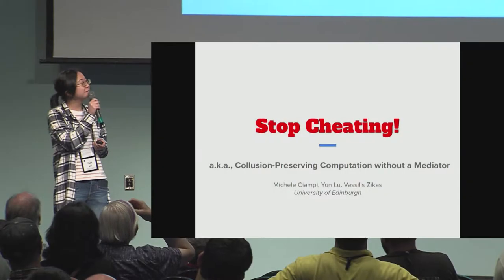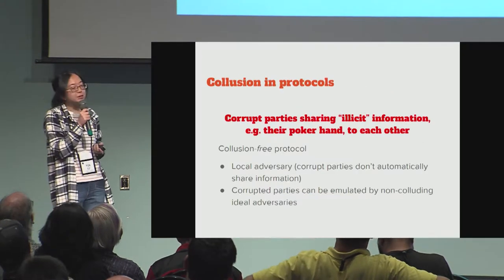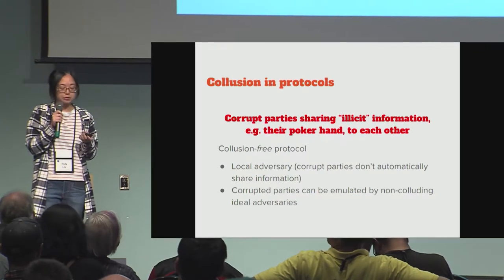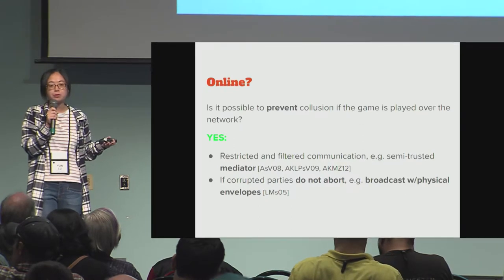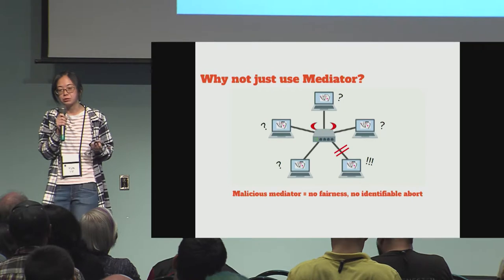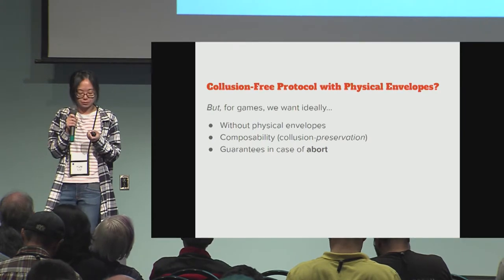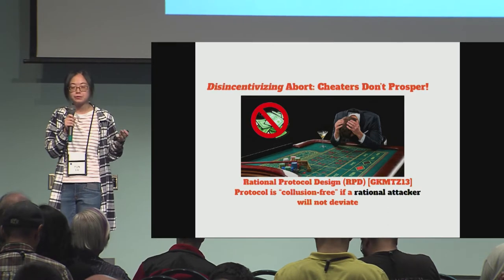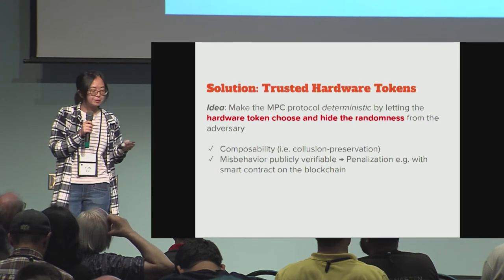Collusion Preserving Computation without a Mediator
Presentation at the Crypto 2019 rump session on work of Michele Ciampi, Yun Lu, Vassilis Zikas